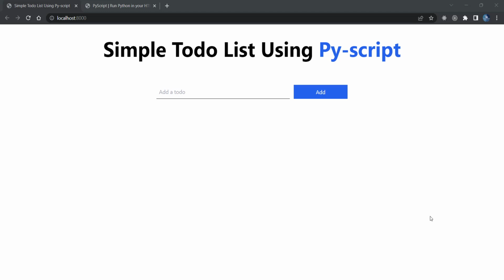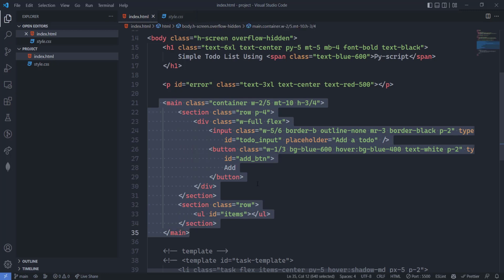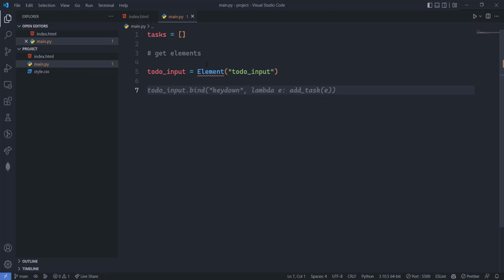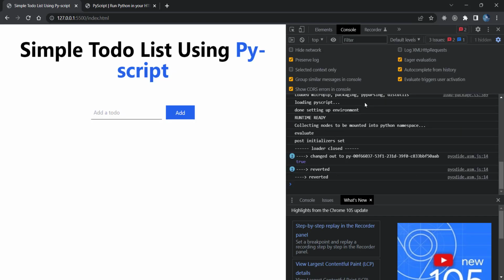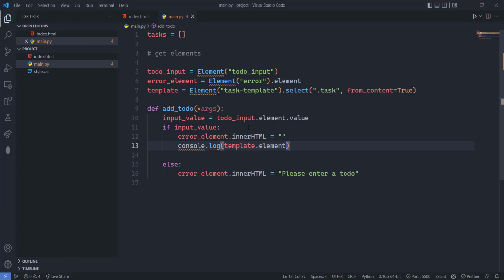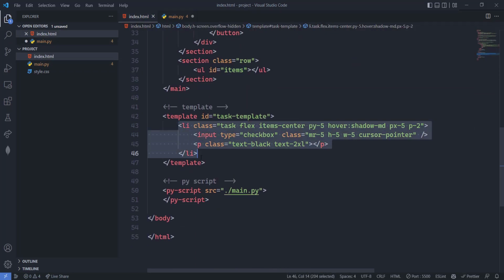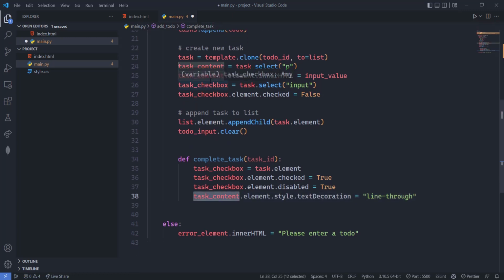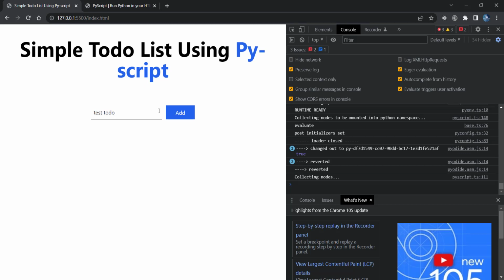Simple Todo List Using Py-Script | python tutorials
Hello Friends, In this video we're going to create a simple todo app using py script.

What is py script?
Py script is a Python front-end framework that enables users to construct Python programs using an HTML interface in the browser.